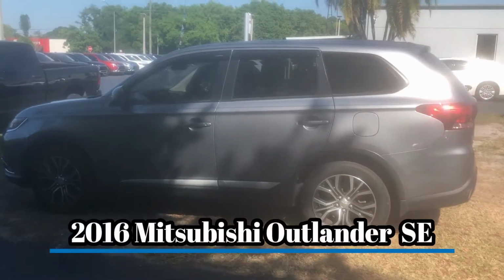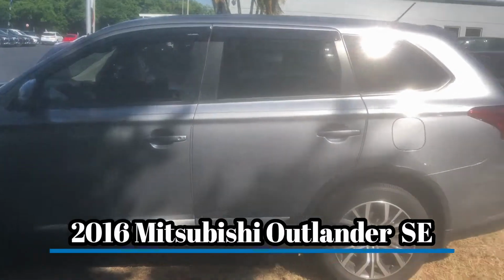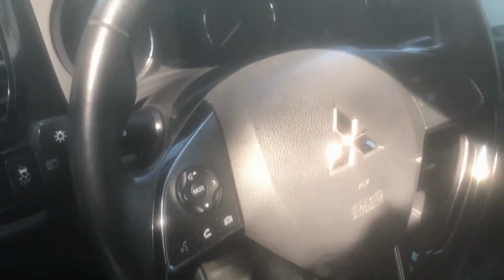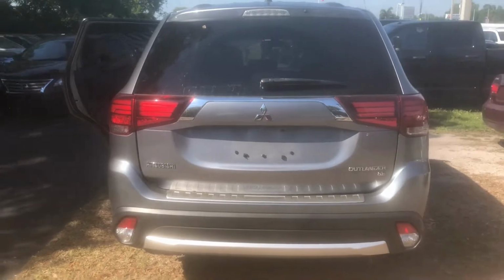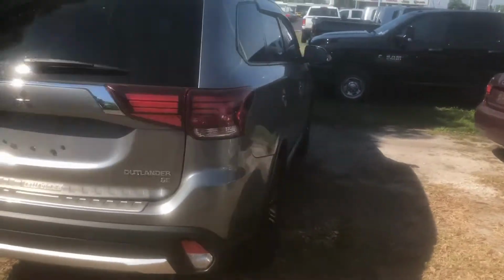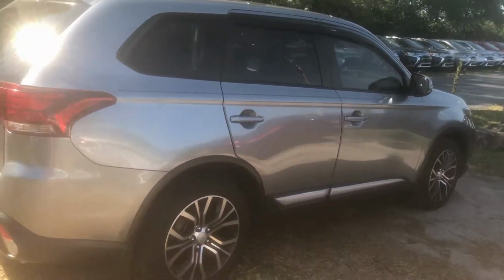Pre-Owned 2016 Mitsu Outlander SE at Firkins Automotive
Firkins
2900 1st Street